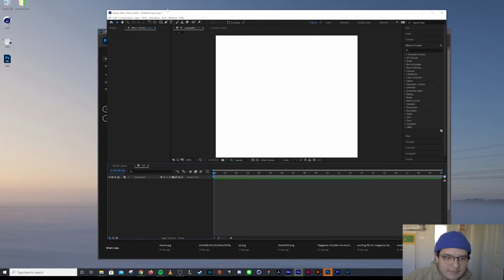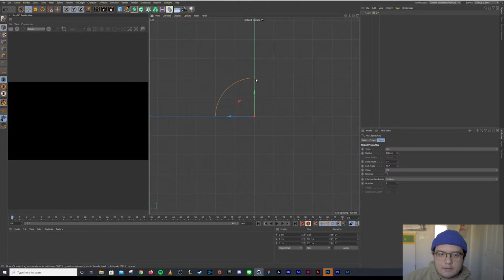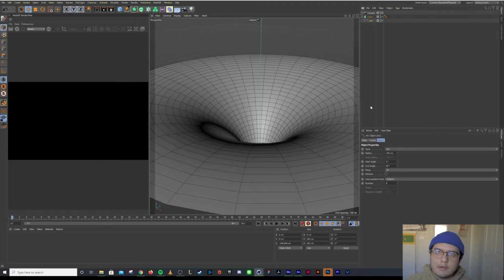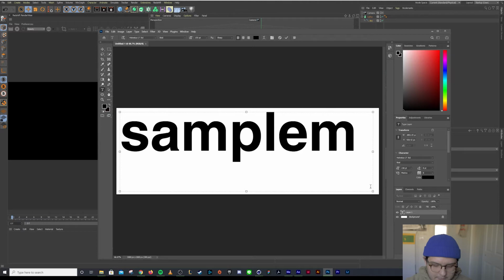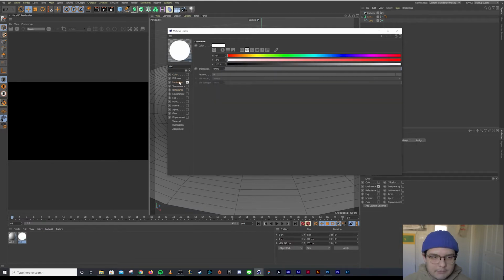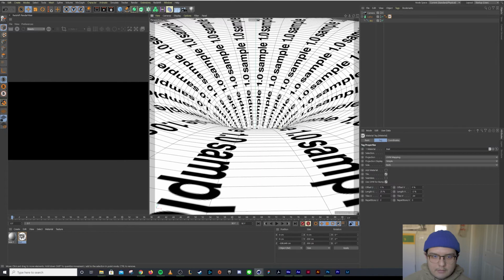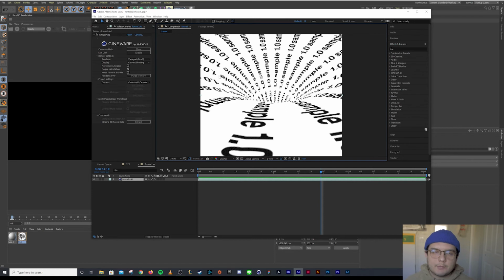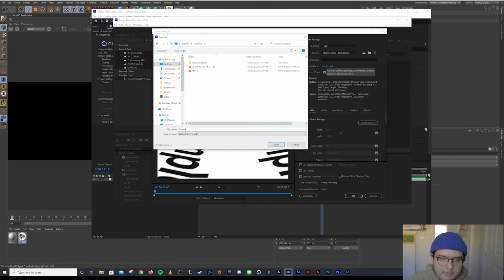Kinetic Typography 2020 Funnel Technique in After Effects | Tutorial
Learn how to make a kinetic typography effect using After Effects, photoshop and cinema 4d!